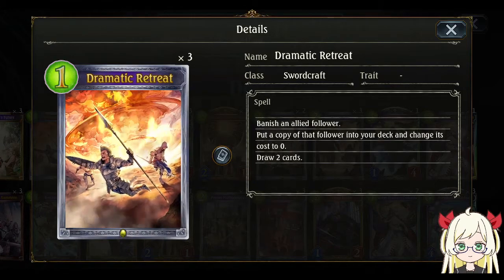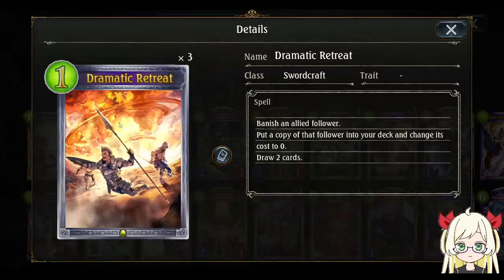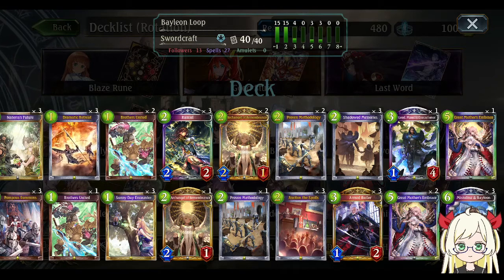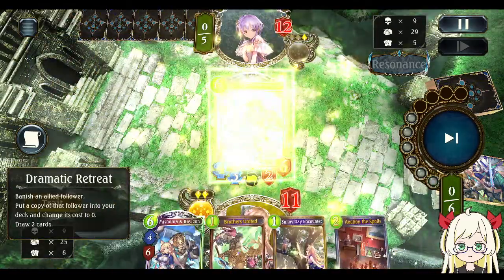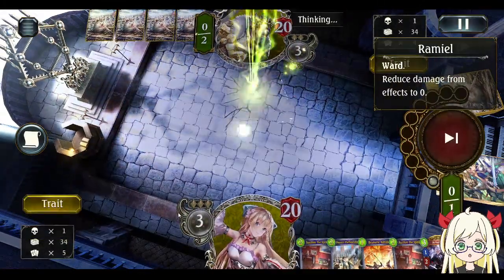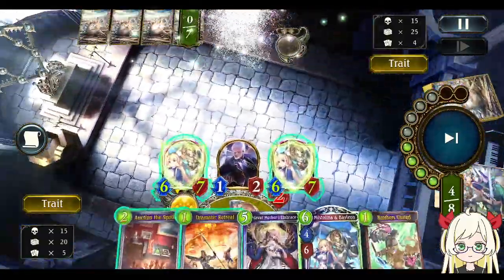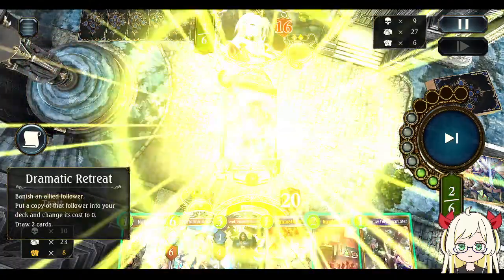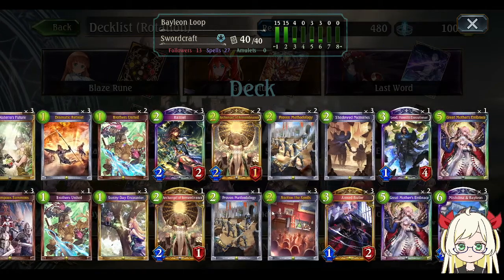[Shadowverse] This Duet Father & Daughter are Unstoppable ! | Renascent Chronicles | Deckshowcase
"The power combination of father and daughter, bring to people who's underestimate the nature !"   LEGION !

Keep support me guys and always  Connext to you ^_^